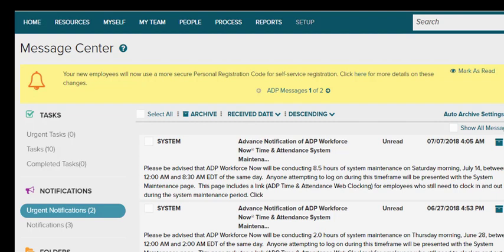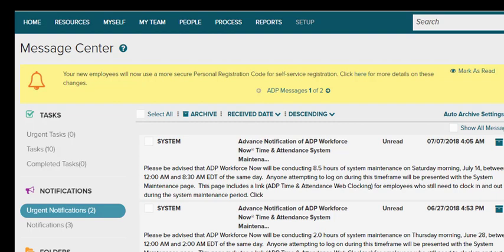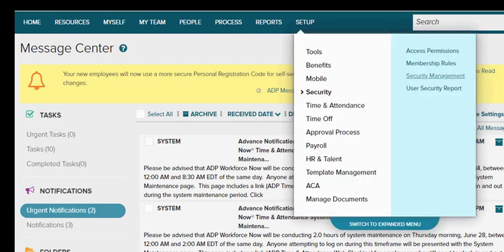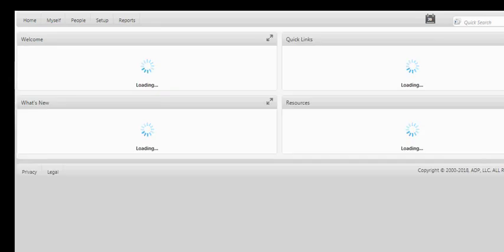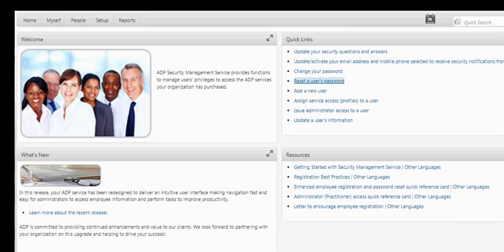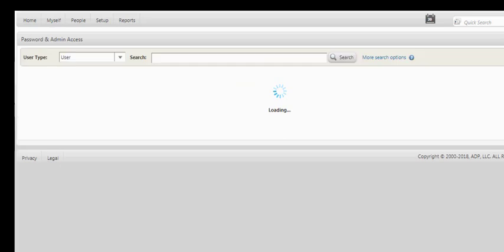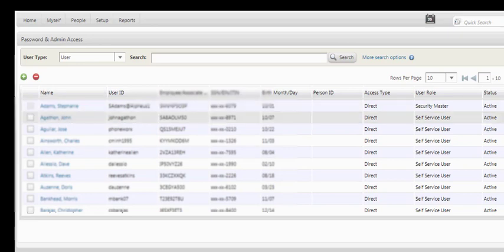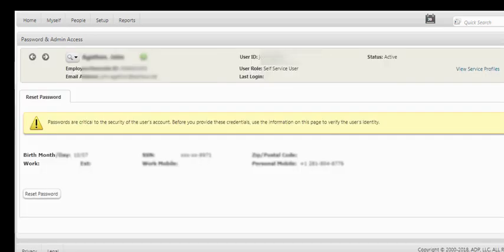ADP Workforce Now (WFN) - How to Reset User Passwords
How to reset the password for your employees using ADP Workforce Now.  This process requires Admin access to ADP WFN.